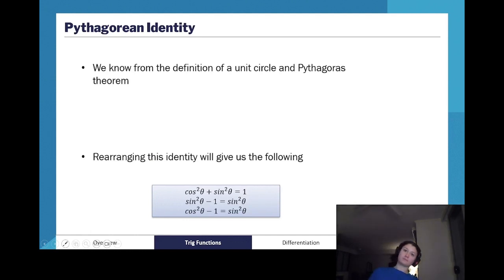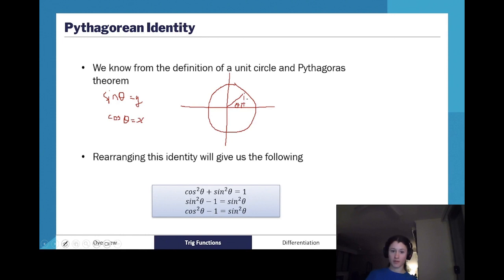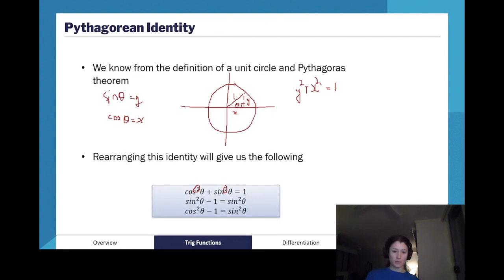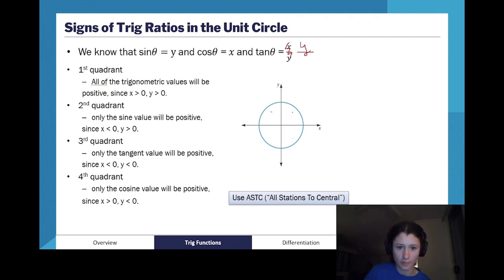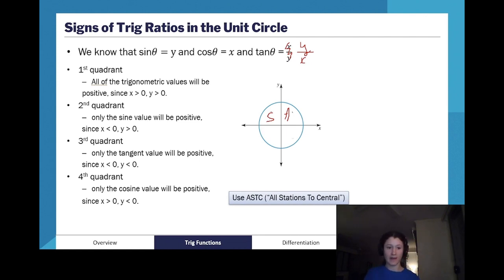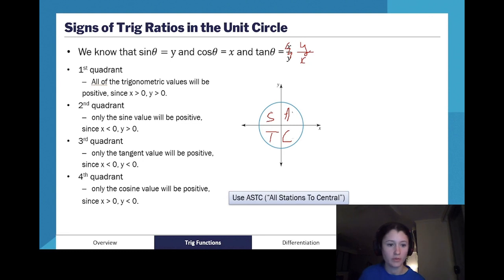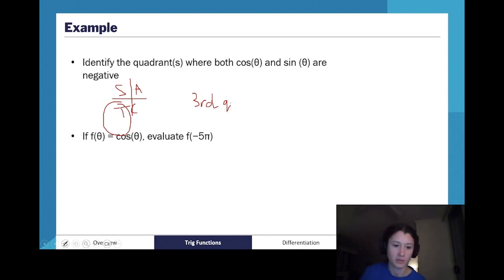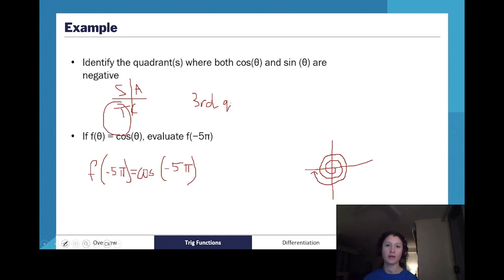Pythagorean Identity | QCE Methods 1&2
An expert summary on Pythagorean Identity for QCE Methods 1&2. Covers everything you need to know to ace your exams!